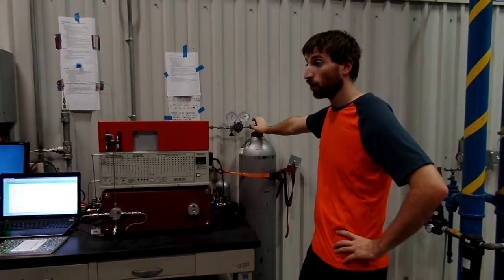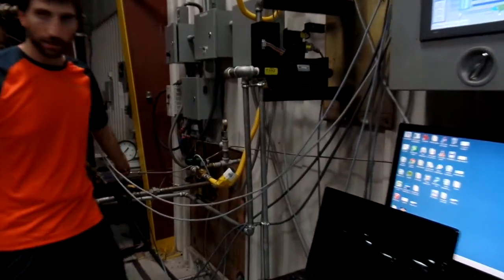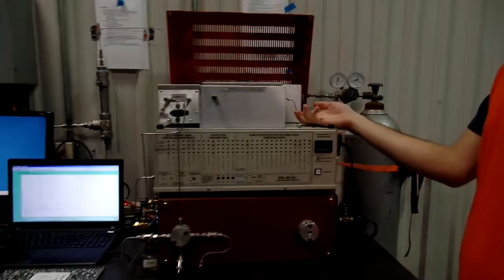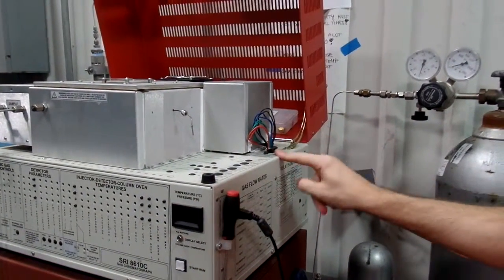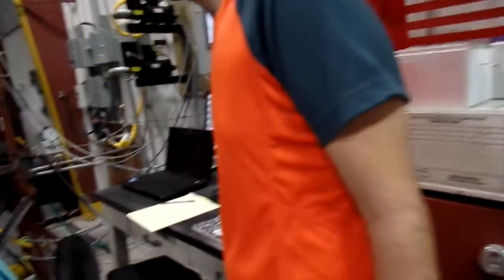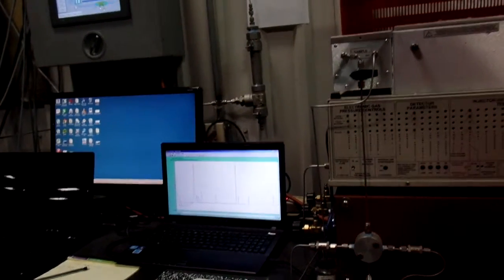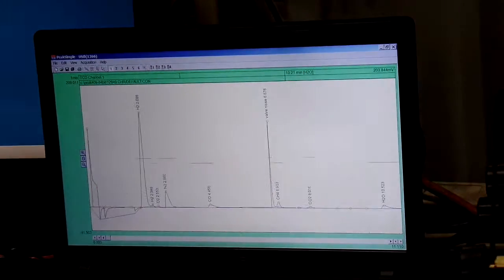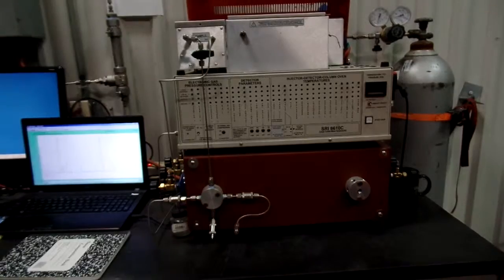Gas Chromatography SRI Instructions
Procedure on how to use GC